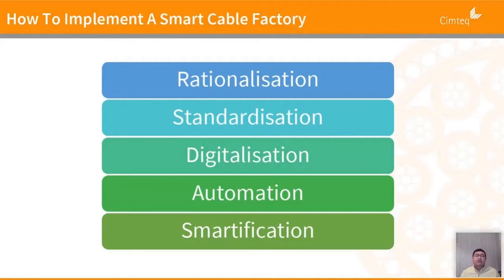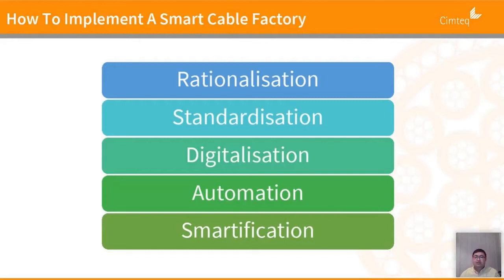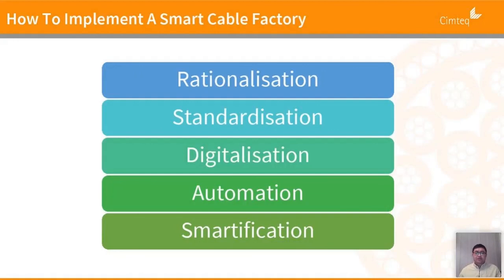How to Implement a SMART Cable Factory (Cimteq)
This video explains why wire and cable manufacturers need to clearly understand the current position of the business and how far away from smart cable factory status they are.